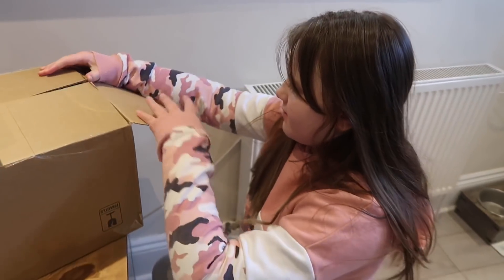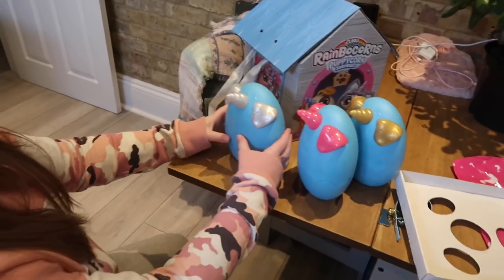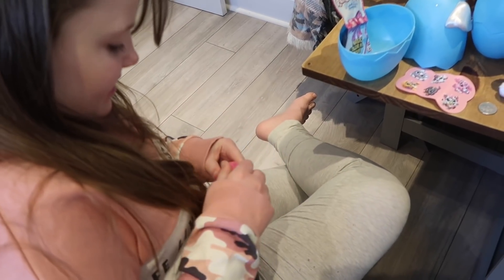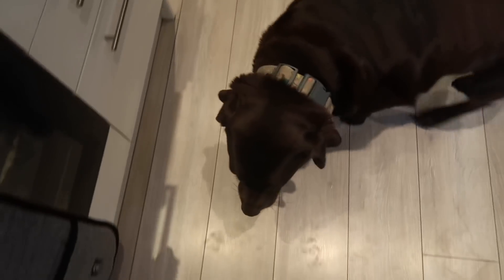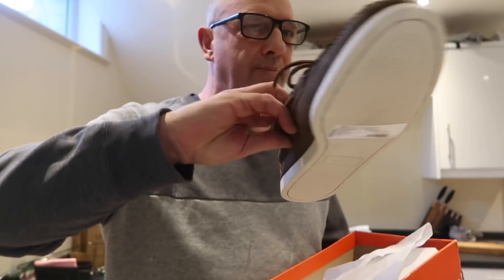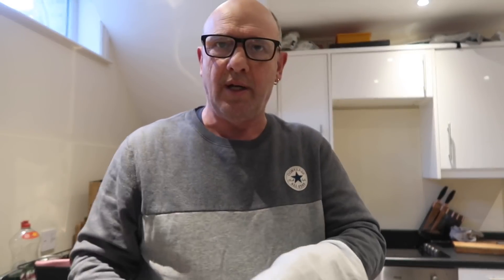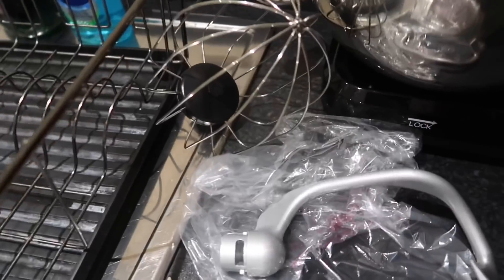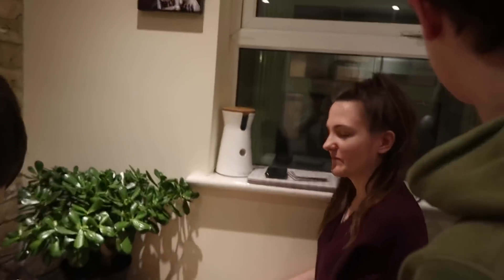ITS SO GOOD (ACEKOOL)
How many pancakes did you make?

Here’s the links to Acekool to get one of those excellent stand mixer .